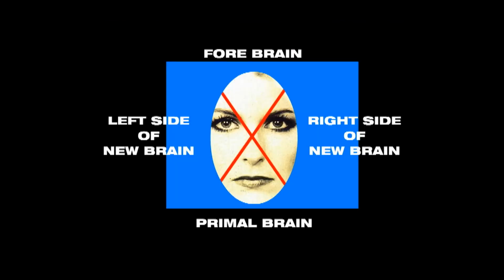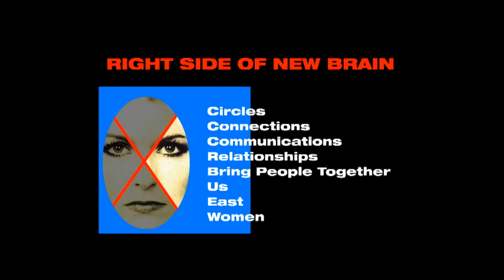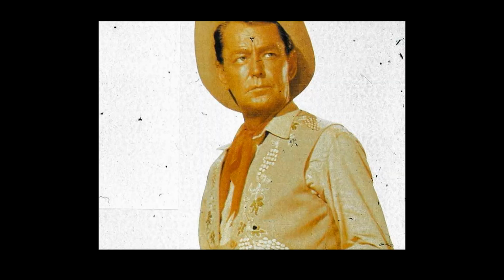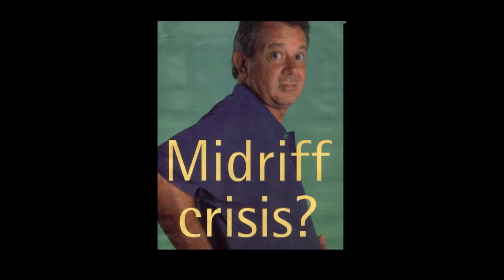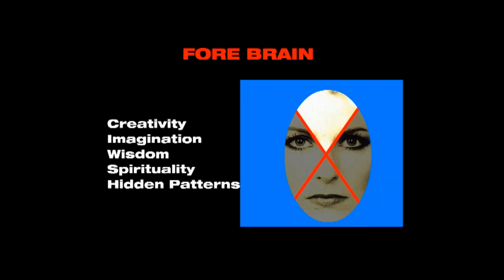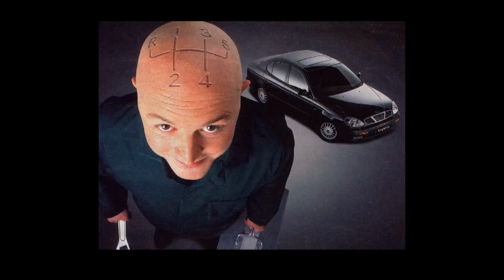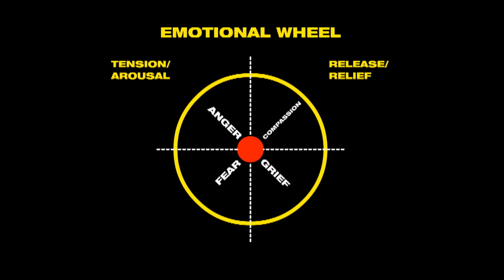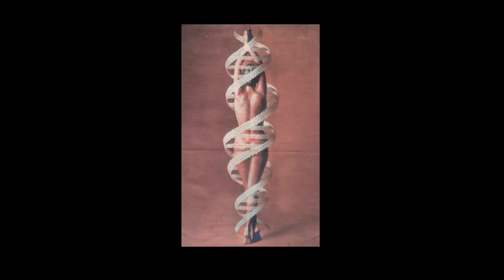Integrated Thinking The New IT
The human brain creates the world in its own image. If we change the way we use our brains, we change the social and political worlds our brains create. This video explains how the brain works, how to make best use of all the parts and how to develop Integrated Thinking.